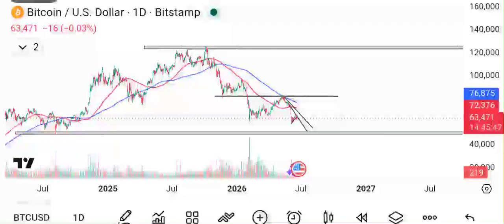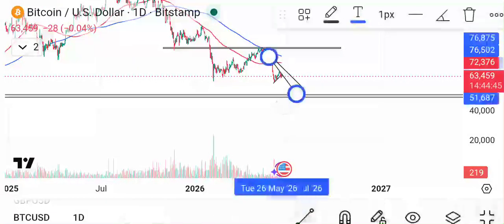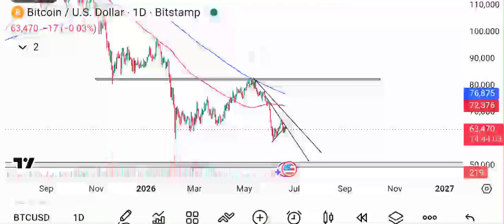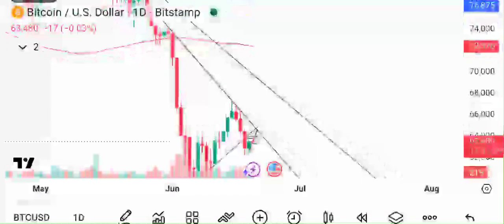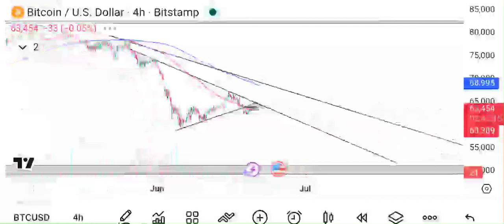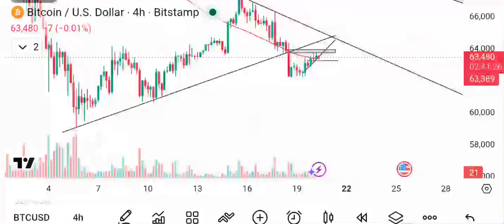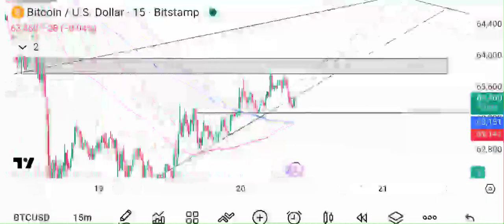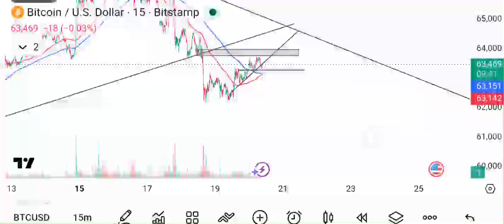ANALYSIS ON BTCUSD 📈📉